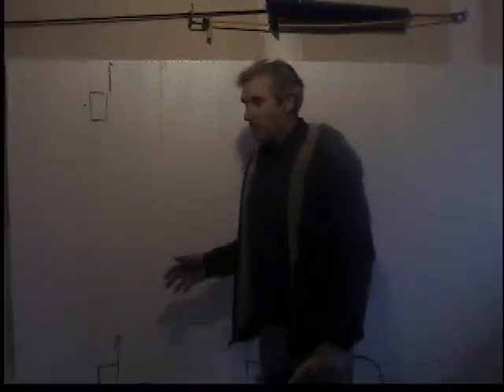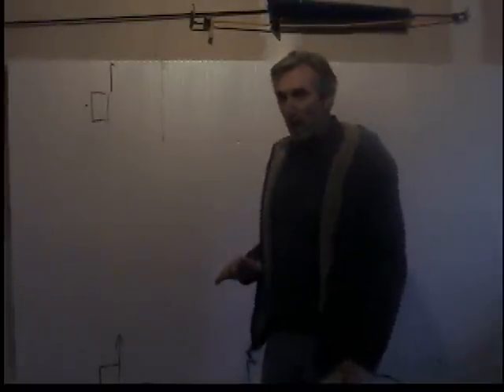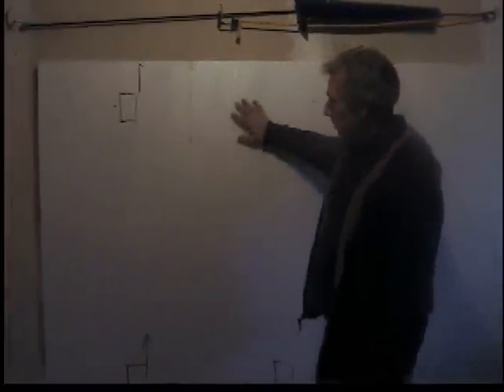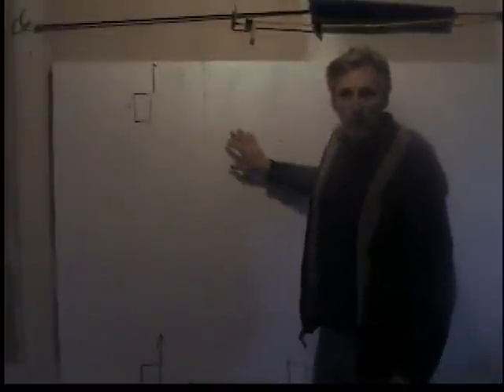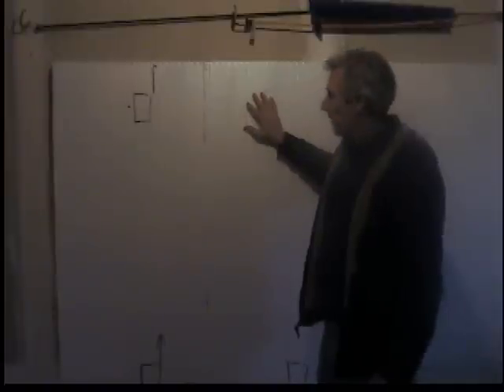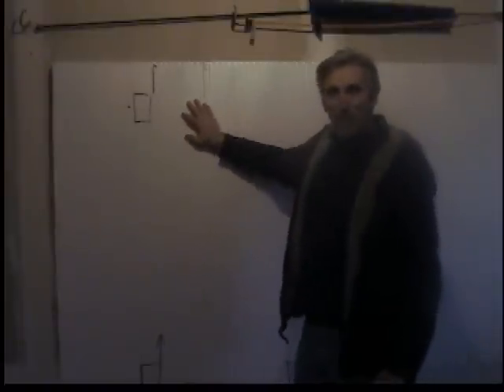Electrical Wiring for INTEGRASPEC ICF Walls - Video 1 of 7